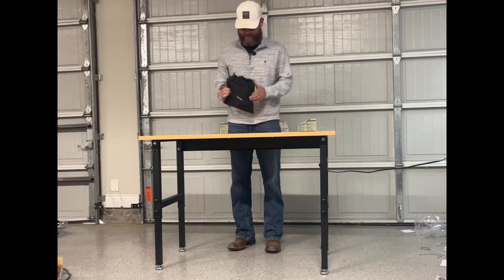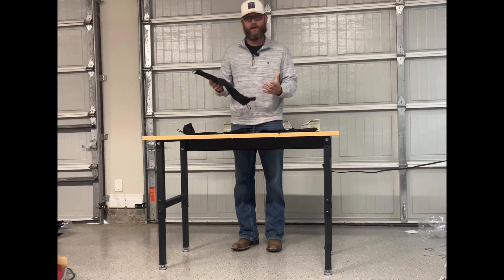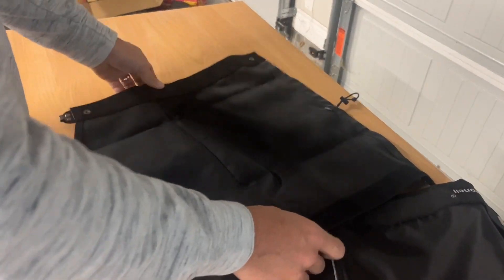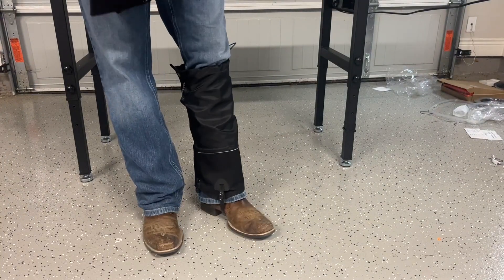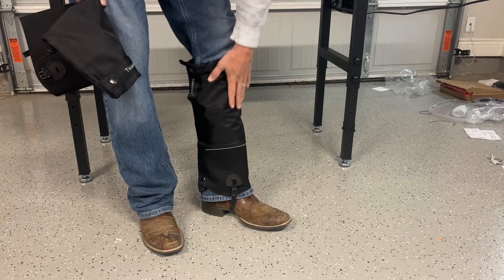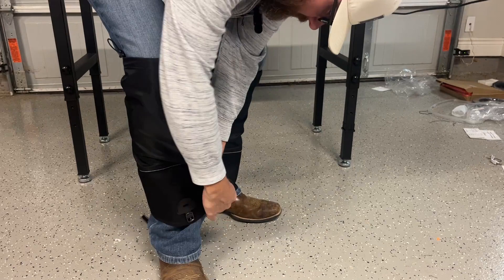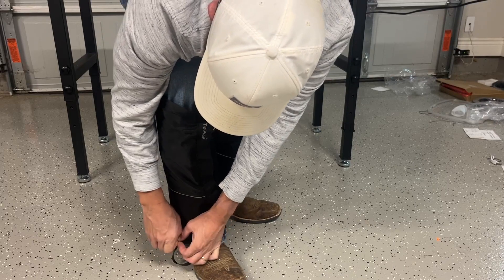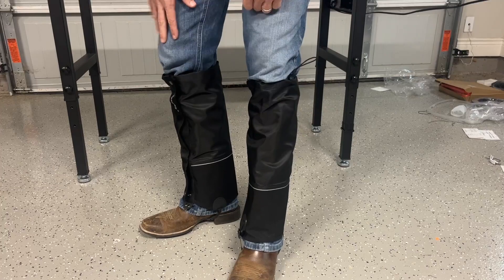Leg Gaiters HIGH Performance Skiing Gaiters, Hiking Gaiters Review, Great leg gaiters Stay dry